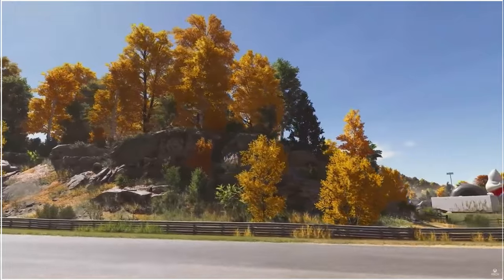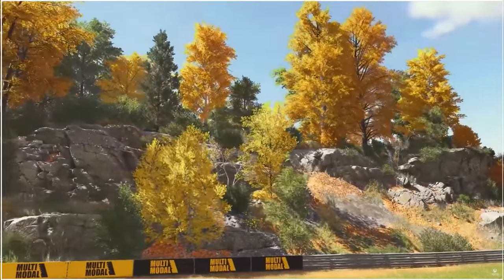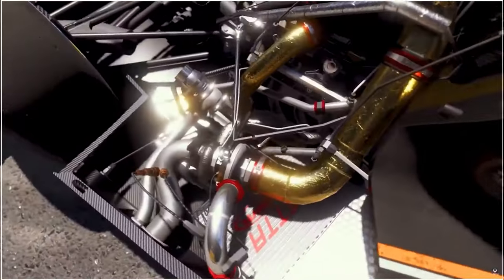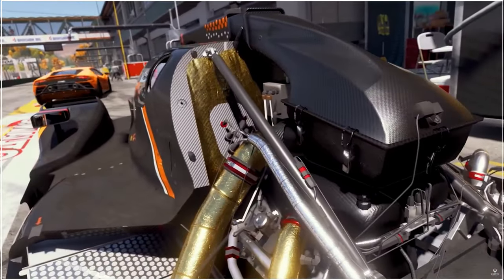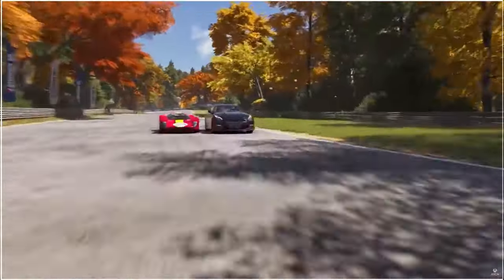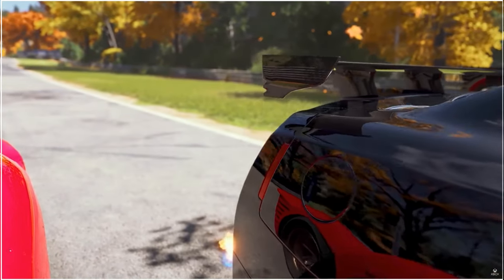Forza Motorsport 2023 Демонстрация нового игрового процесса 5 минут 4K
Франшиза в основном разделена на две текущие игры; оригинальная серия Forza Motorsport, разработанная американским разработчиком Turn 10 Studios, в которой основное внимание уделяется профессиональным гоночным соревнованиям и сериям на различных реальных и вымышленных трассах, а также серия Forza Horizon, разработанная британским разработчиком Playground Games, которая вращается вокруг вымышленный фестиваль гонок и музыки под названием «Фестиваль горизонта», в котором представлены среды открытого мира, созданные в вымышленных представлениях областей реального мира, по которым игроки могут свободно перемещаться и участвовать в гонках.

Forza - широко известная гоночная франшиза, ставшая шестой самой продаваемой гоночной франшизой: по состоянию на апрель 2021 года было продано около 16 миллионов копий. Это также одна из самых прибыльных франшиз видеоигр в целом, получившая признание критиков.